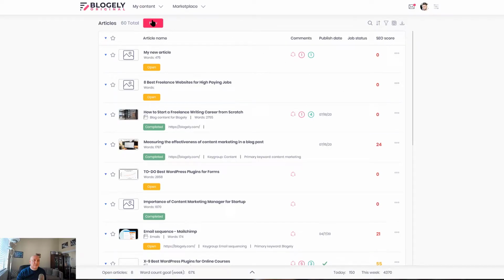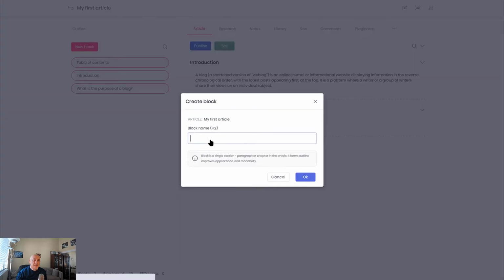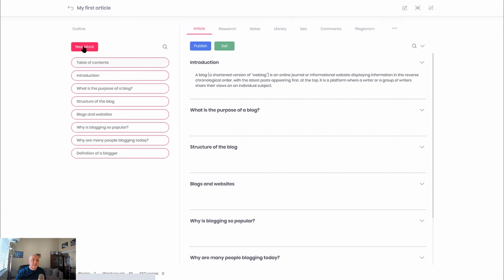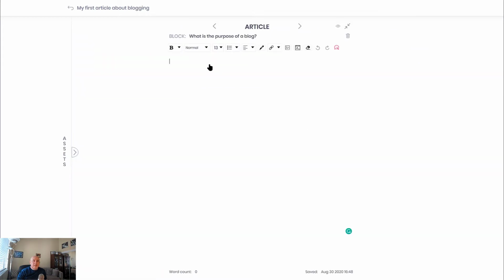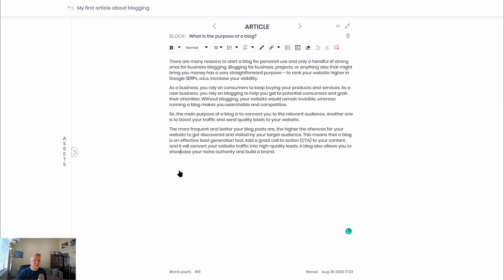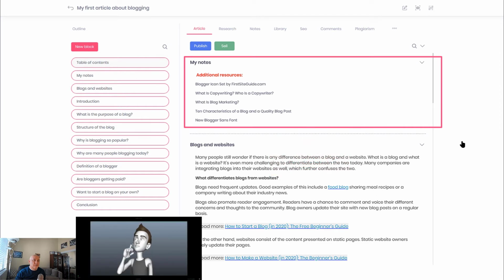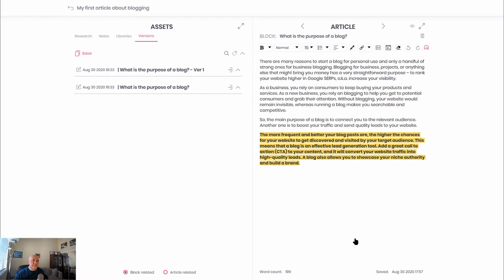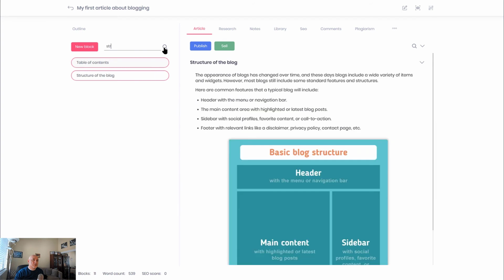Blogely Blocks for Outline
Blogely - blocks for outline overview. Blog content management software for freelancers.
00:00  Introduction
00:23  Benefits
01:00  Demo Blogely
01:08  Creating article
01:18  Creating blocks
01:33  Outlining process
02:20  Editing details (org)
02:43  Populating with content
03:03  Drag-and-drop blocks reorganization
03:30  Make note out of the block
03:56  Deleting blocks
04:14  Saving block to versions
04:30  Restoring block version
04: 40  Article preview
04:58  Filter and zoom-in on specific content
05:30  Conclusion